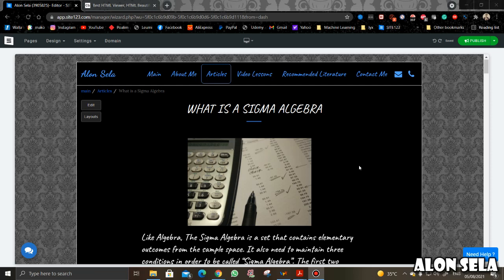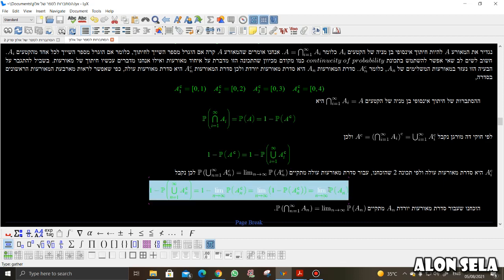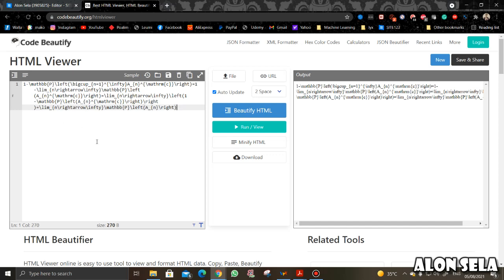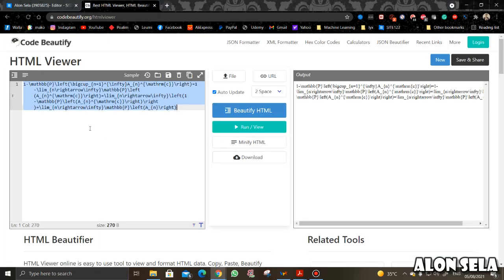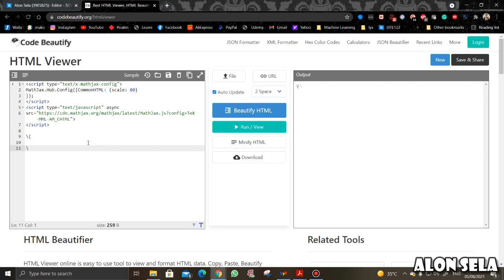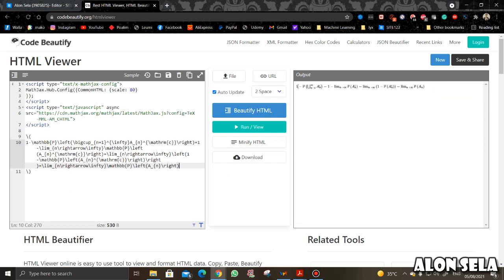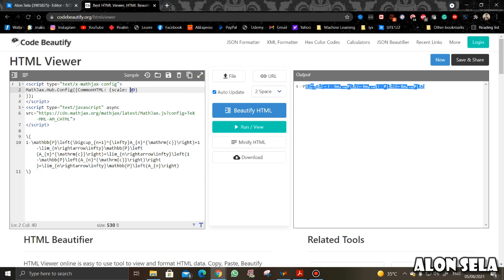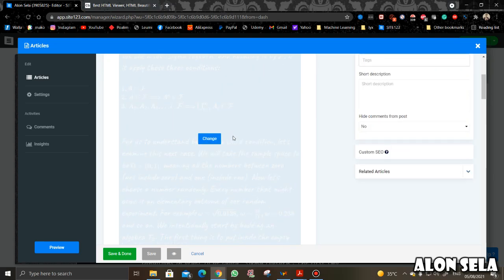How to upload Latex and Lyx math symbols to a website or webpage using MathJax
In this video, we are going to learn how to upload Latex and Lyx mathematics symbols and equations to a website or to a webpage using a little bit of HTML. We will make use of the MathJax code for doing that.
Moreover, we can control the math's font size in this code.